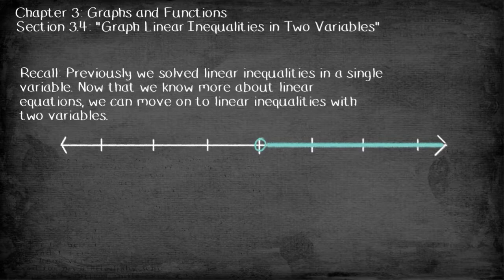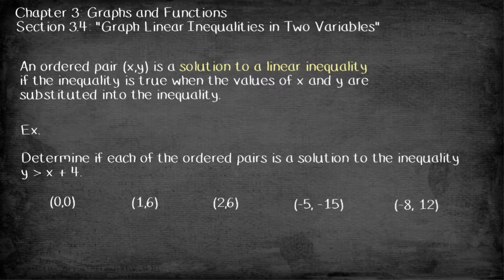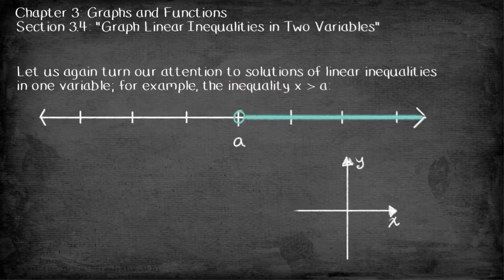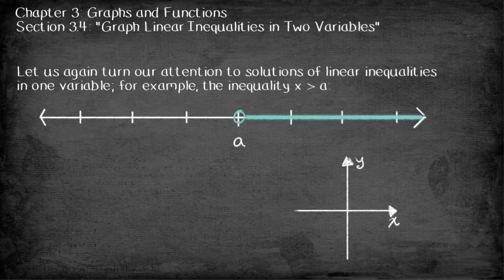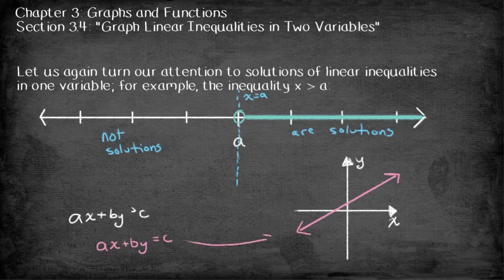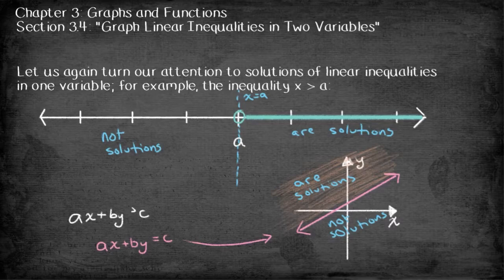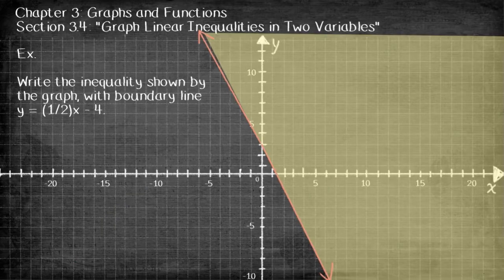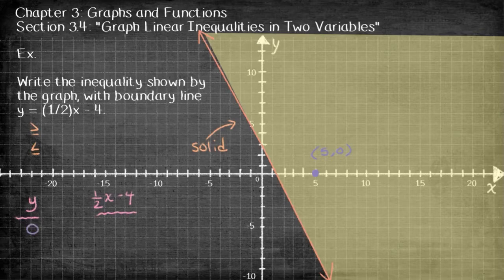Section 3.4, Video 1: Linear Equations In Two Variables